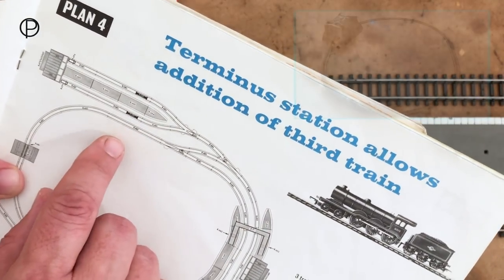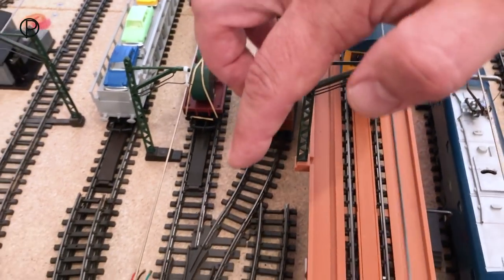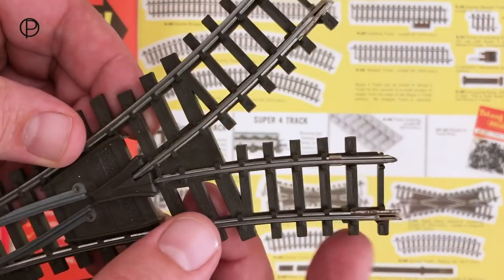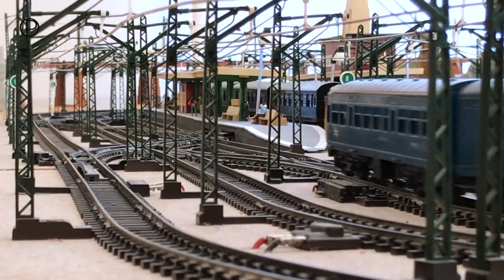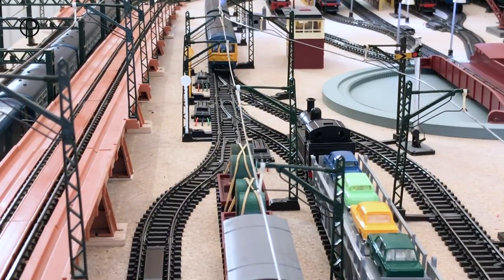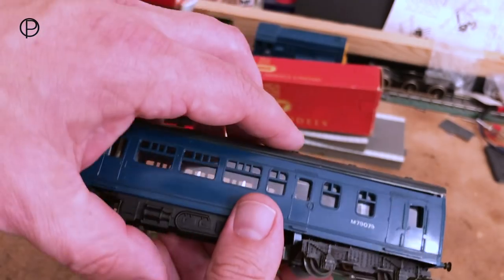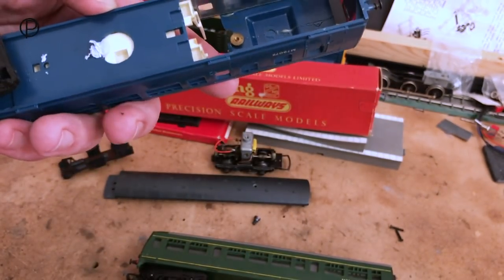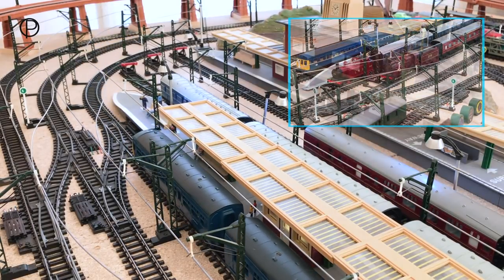Tri-ang Hornby R.157C Diesel Railcar with "Y" Point and Footbridge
A brief look at a couple of the many items I didn't manage to use on the layout. The Tri-ang Hornby R437 “Y” Point (c1963-71) and R.71 Footbridge (c1953-70) There is also The Blue Diesel Railcar two car set R.157C (1970-71)from the RS.603 set running from last week. This is joined with a second R.157C two car set.

A link to last weeks video that looks at RS.603 set containing the R.157C Blue Diesel Railcar two car set.